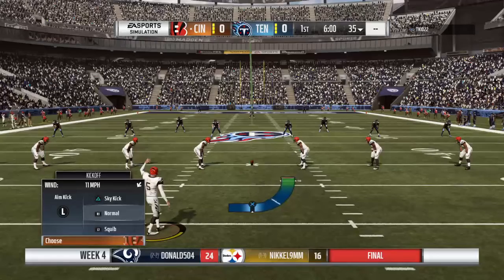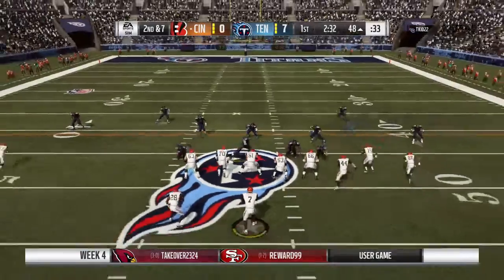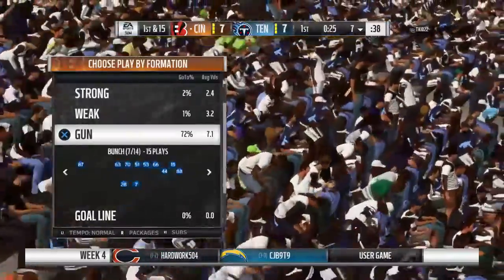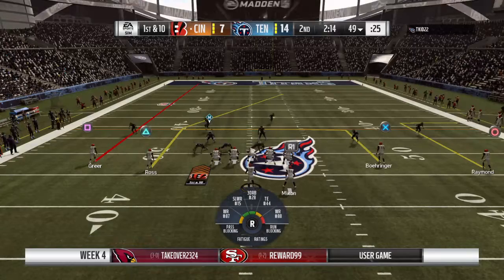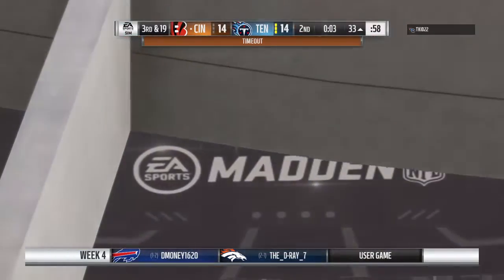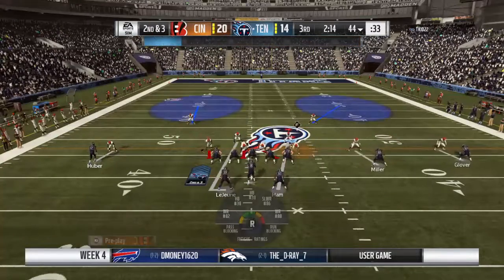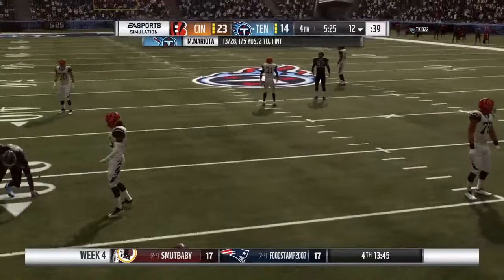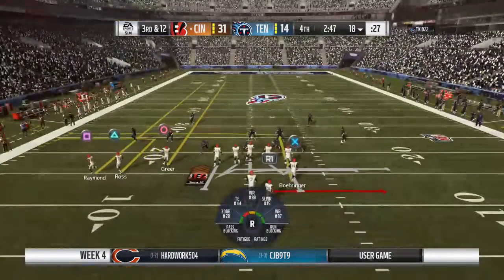R12608112108's Live PS4 Broadcast